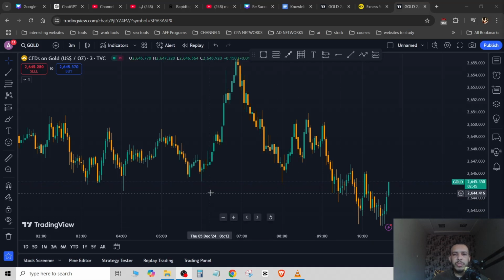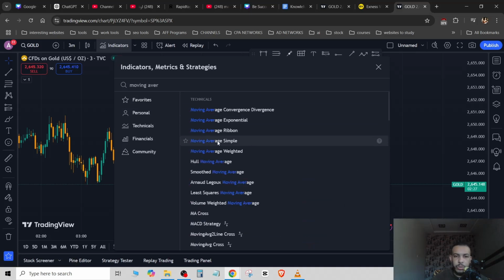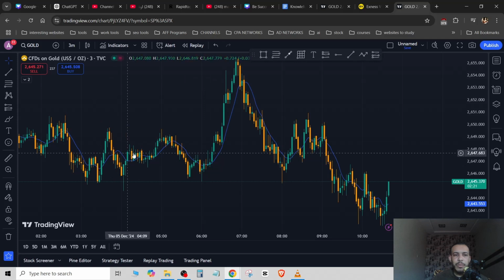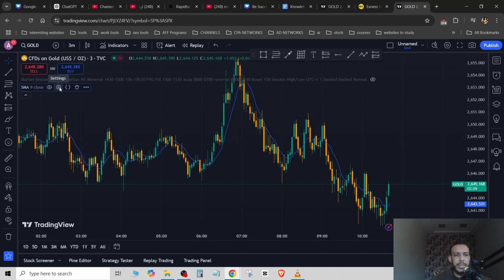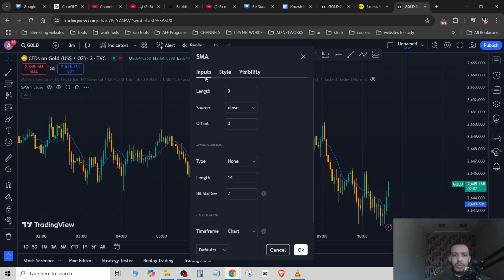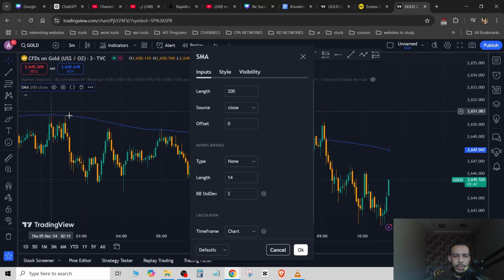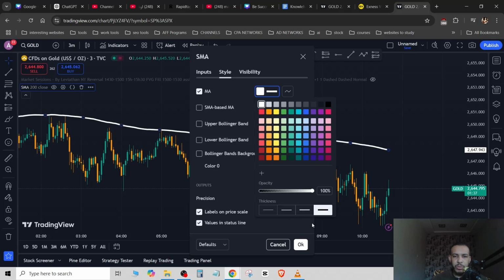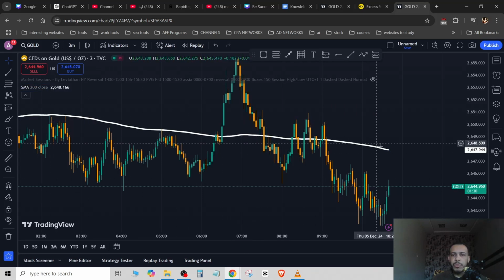How to Add 200 Moving Average in TradingView Chart - Full Guide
Learn how to set up the 200-period moving average on your TradingView charts with this comprehensive guide. Discover how to customize the indicator and use it to analyze long-term trends, making informed trading decisions easier than ever.